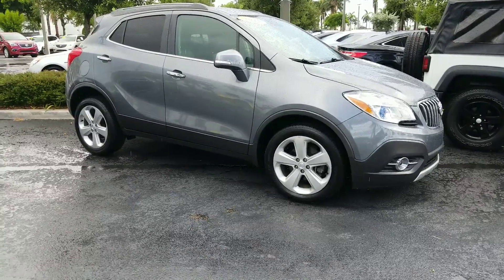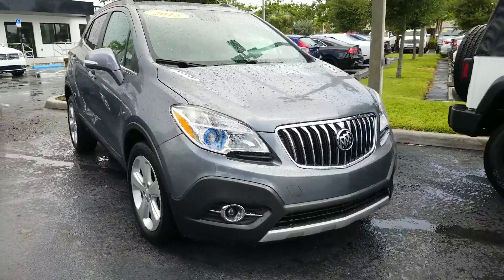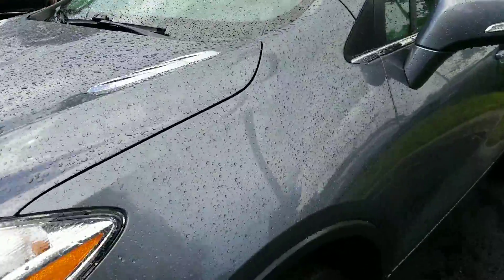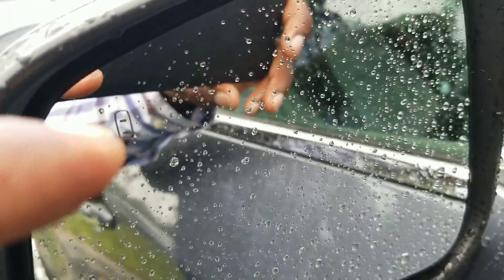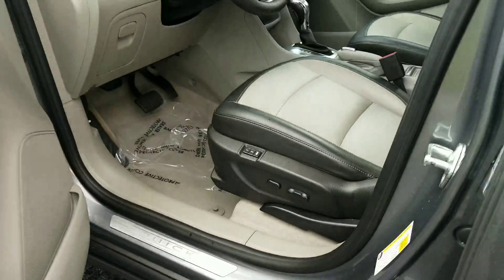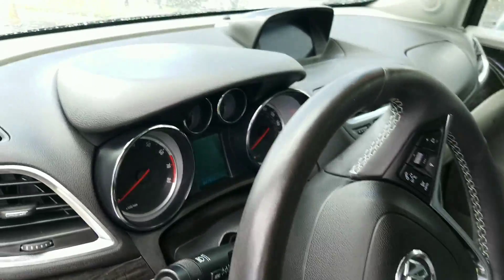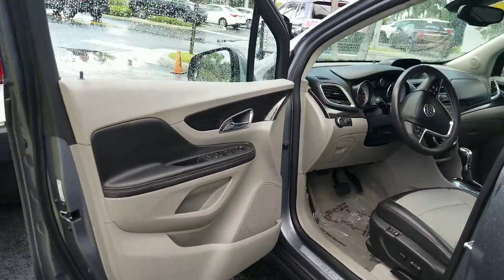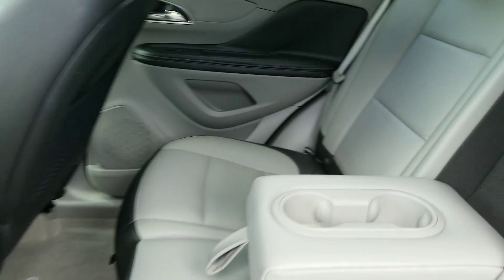2015 Buick Encore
Leon From Delray Buick Gmc